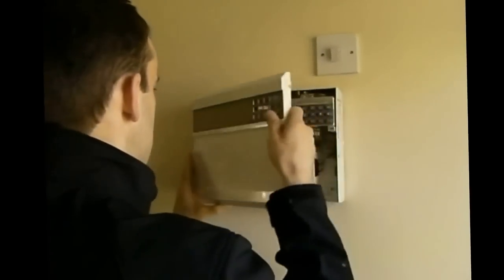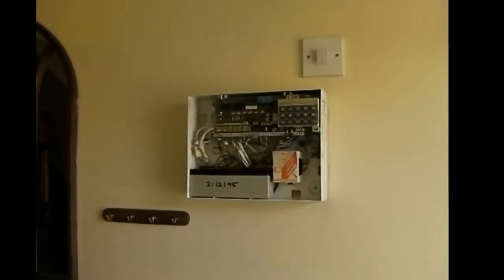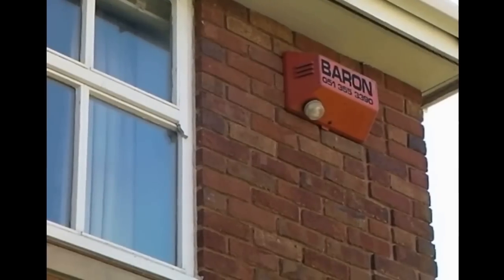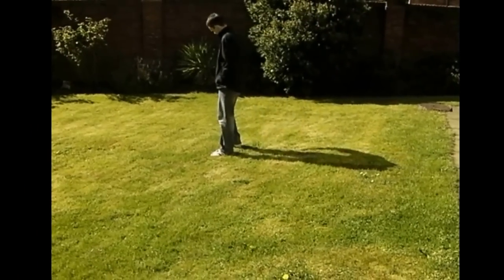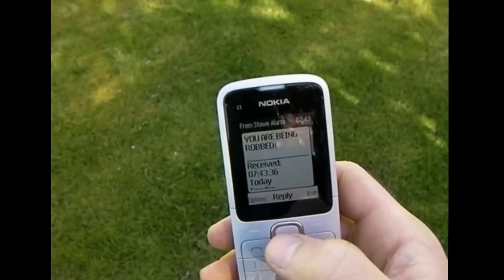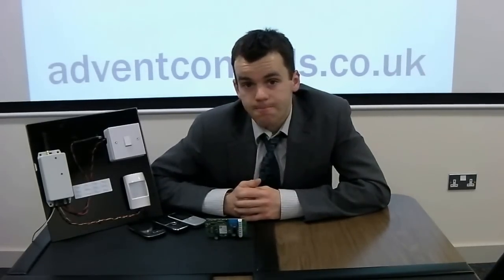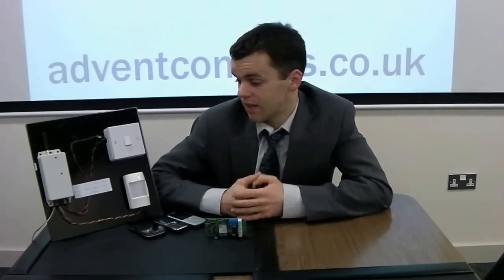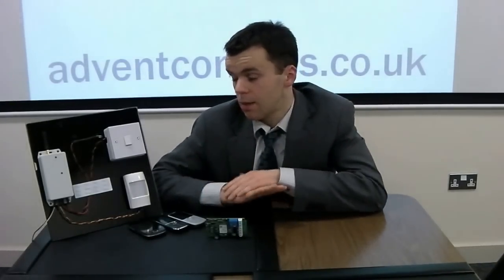Advent Controls GSM Auto Dialer and SMS Sender for Burglar Alarms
Here Michael introduces the latest version of our GSM dialer.  Please see the blog for further details regarding setup and installation.